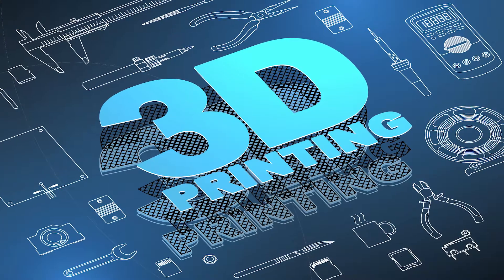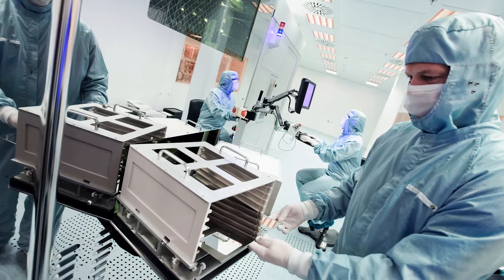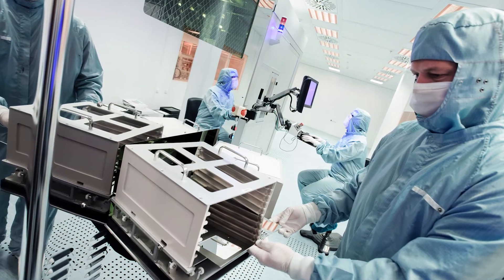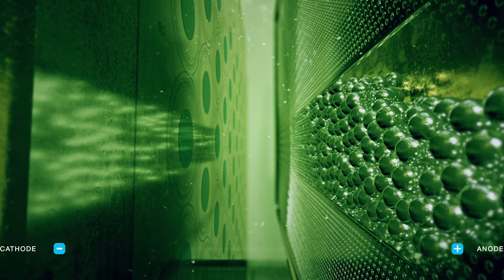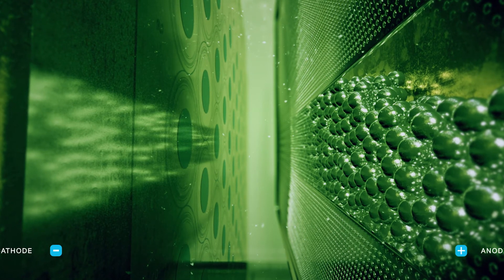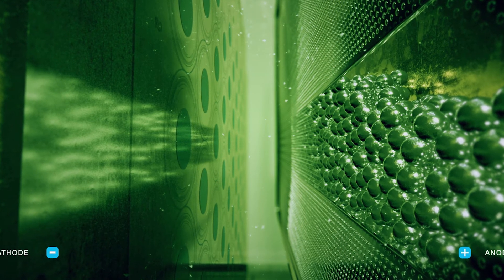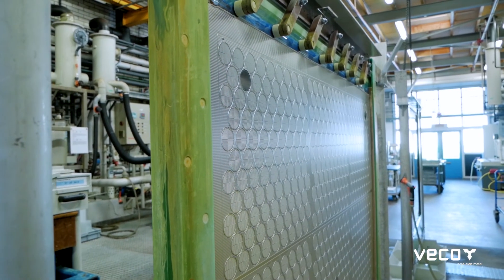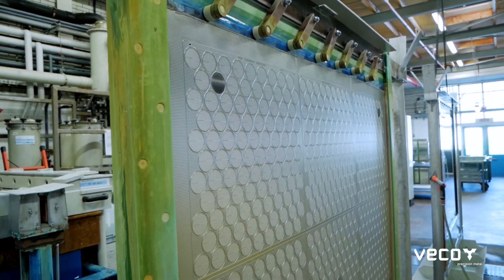Knol-edge Q8: Electroforming vs. 3D Printing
In Knol-edge, Harrie Knol shares his knowledge on precision metal and additive manufacturing.

In this video, Harrie compares two popular Additive Manufacturing techniques: Electroforming & 3D Printing.